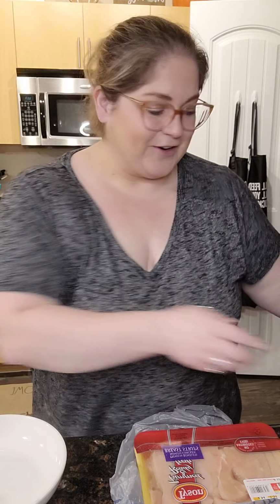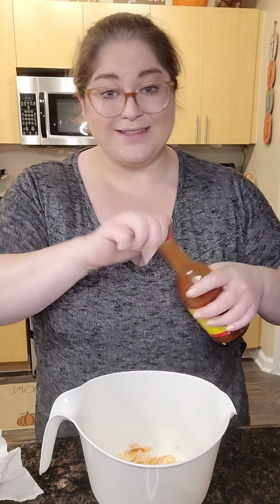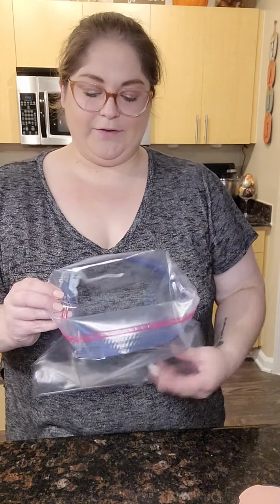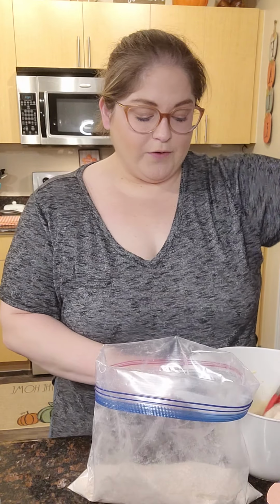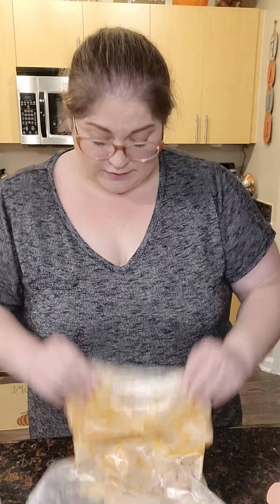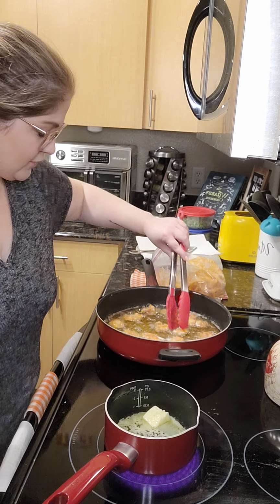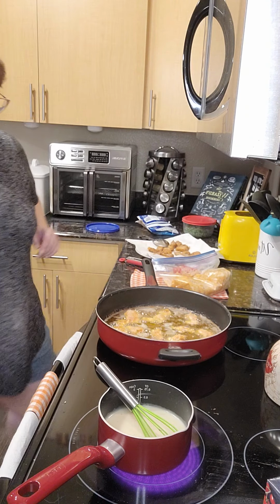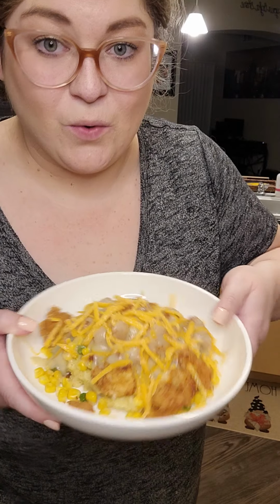Copycat KFC Bowls